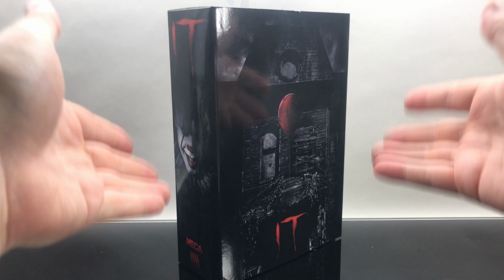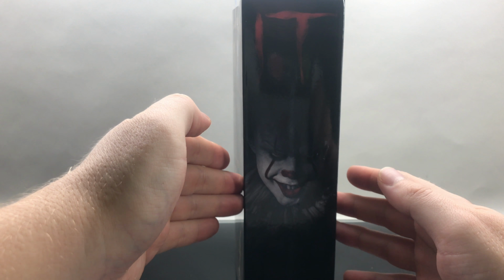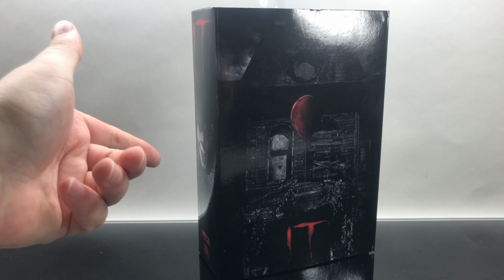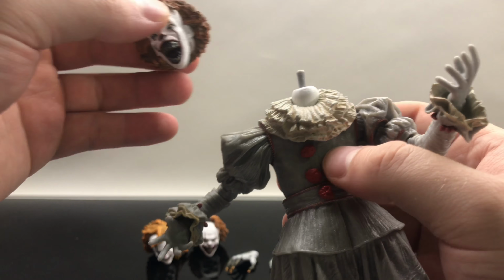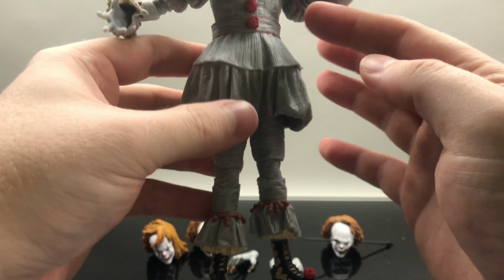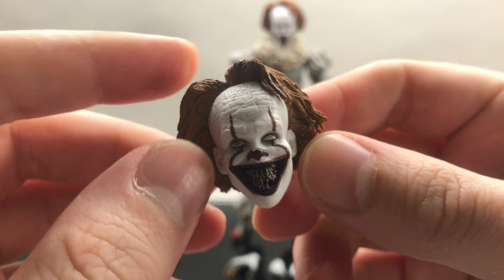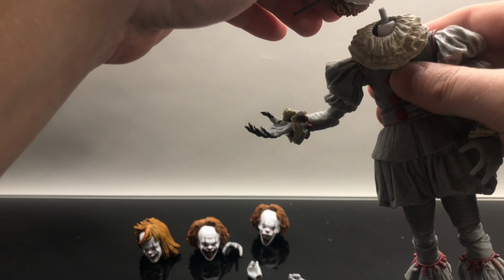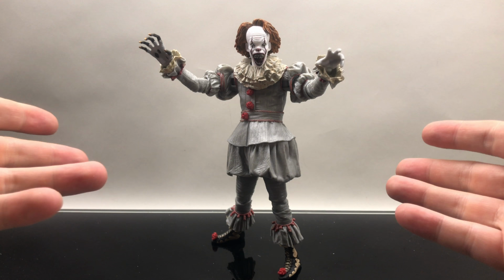WELL-HOUSE PENNYWISE Neca Toys 'IT" 2017 Figure Line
everything you need to know about the brand new Neca Toys, Well House Pennywise from the 2017 movie IT.